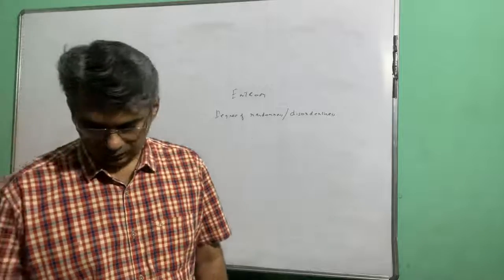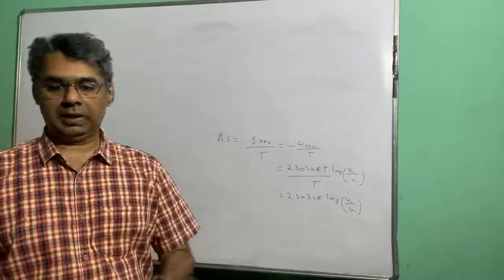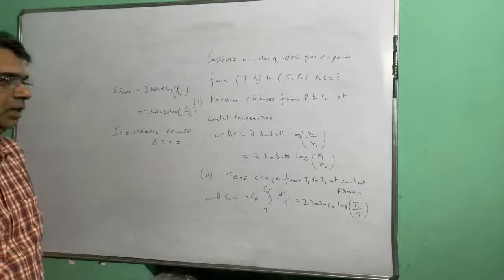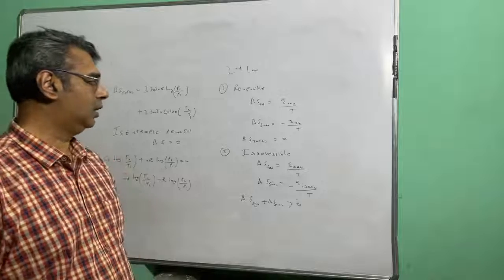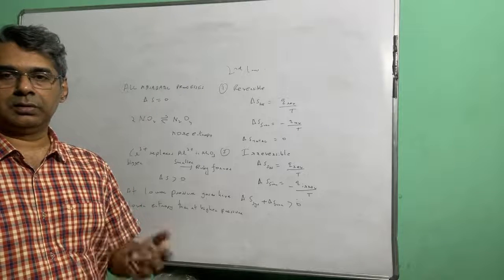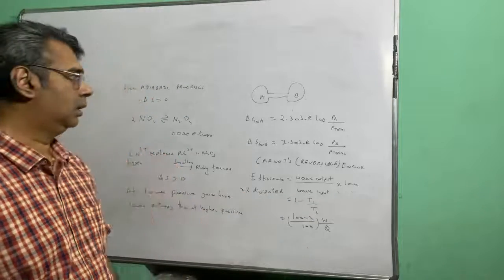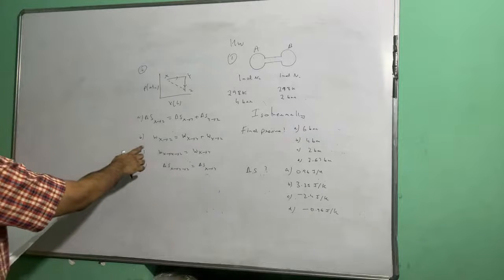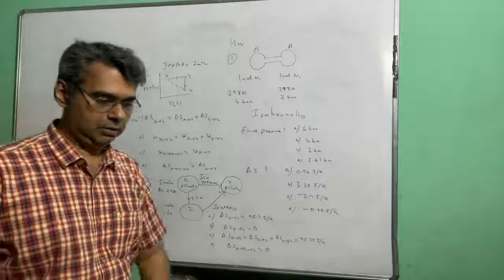CHEMISTRY MCQ THERMODYNAMICS 3